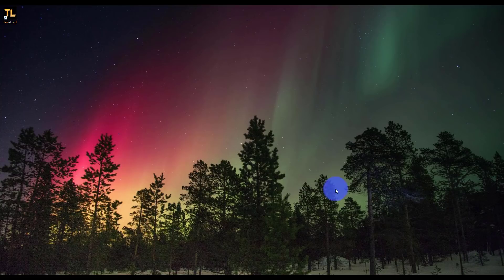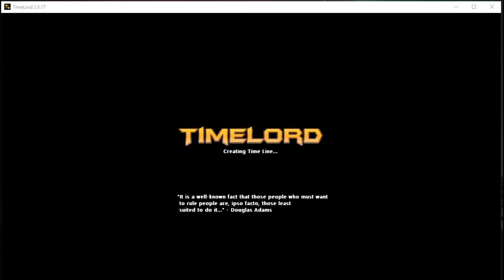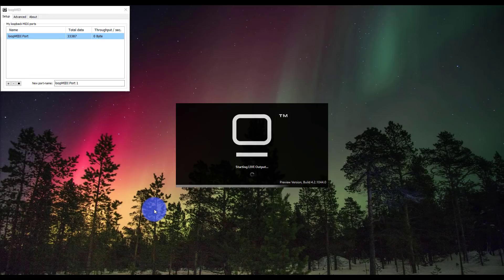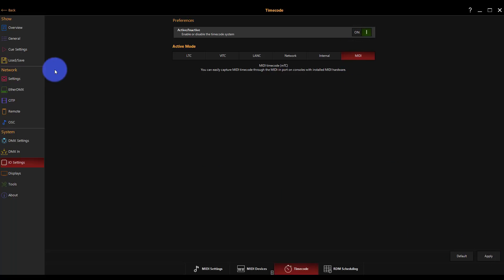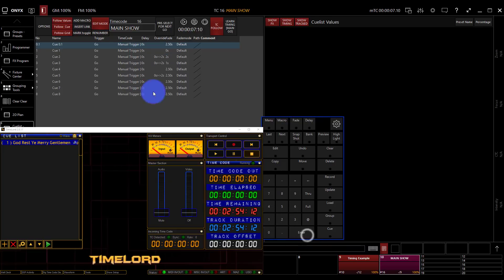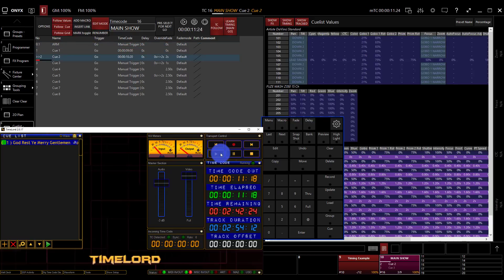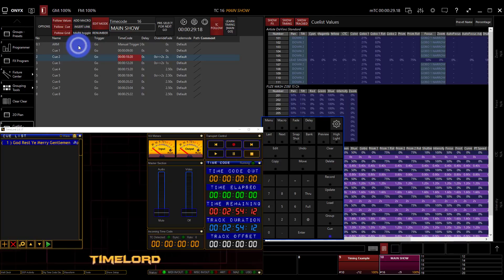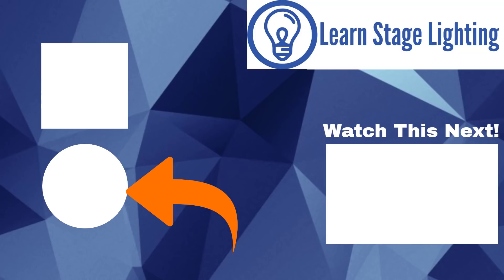How to Use Timecode with Onyx and TimeLord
I've had a lot of people asking about using timecode in Onyx, so I wanted to make a quick video to demonstrate and teach you the very basics to get started!

Comments Policy:  Be nice, and treat others well.

However, if you do want more help and assistance, check out Learn Stage Lighting Labs, where I do exactly that and more